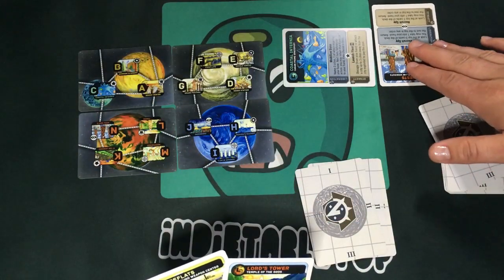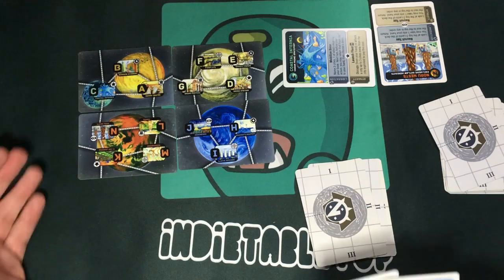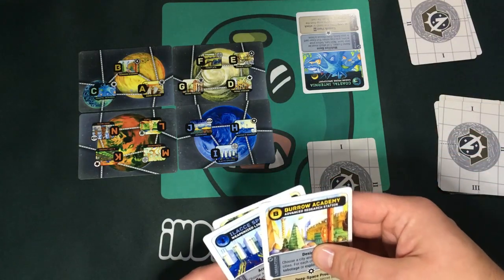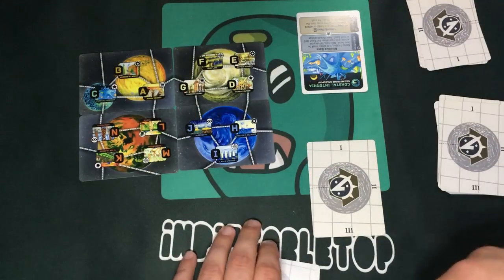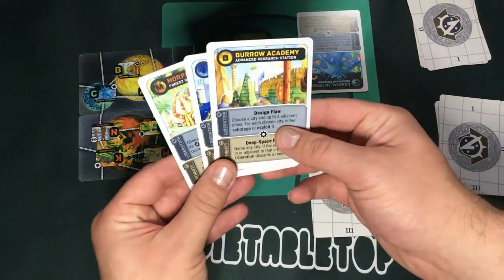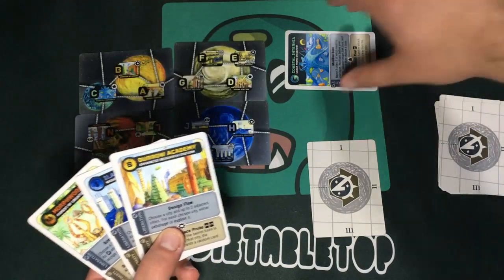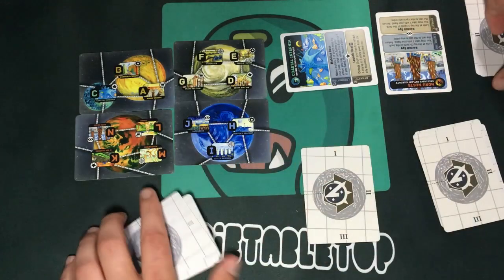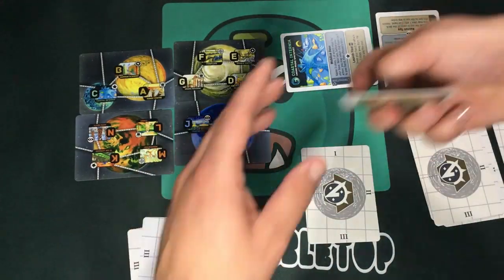Liberation Board Game Review With Joseph Nicholas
Today I Unconventionally review Liberation a two player card game by Buttonshy games. This game pits two players against each other, the liberation trying to stop an evil dynasty and the dynasty is trying to stop the liberation.

Use sabotage, city take over, and hidden bases to either survive three rounds or bring the rebellious liberation to heel!

The breakdown:
Game: Liberation
Players: 2
Difficulty: 2/ 5  easier
Age: 13+
Length: 20+ minutes
Replay value: Moderately High